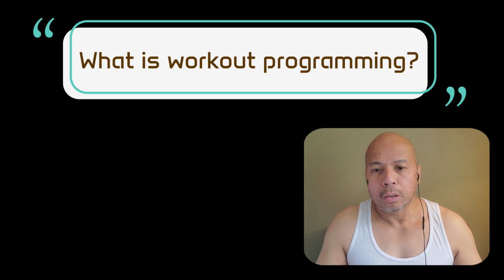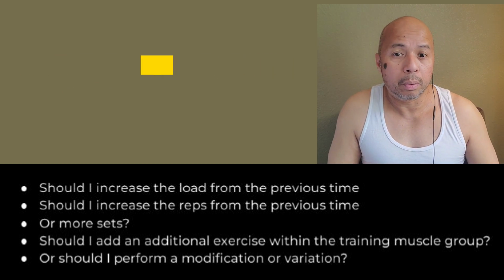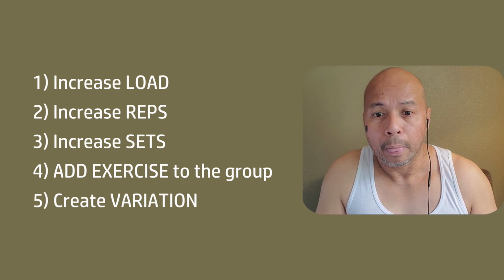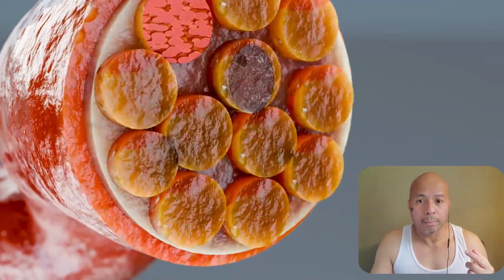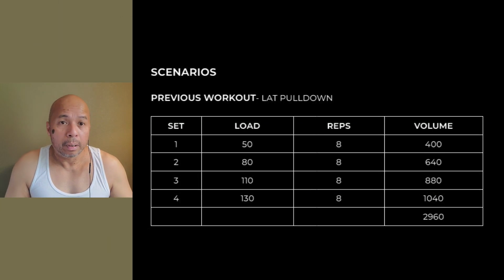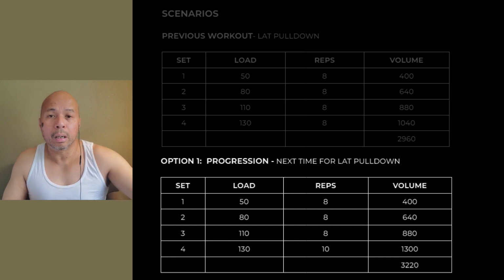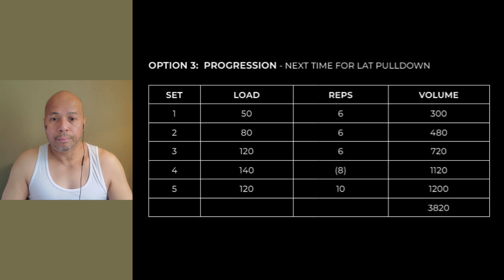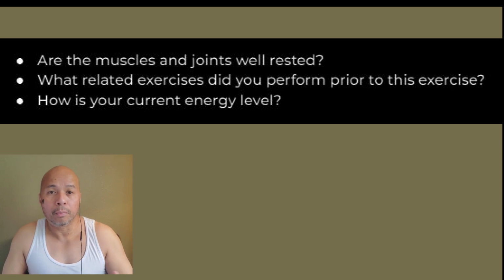Weight Training Progressions | Changing Intensity, Reps or Sets.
PART 4
WEIGHT TRAINING PROGRESSIONS
From The Physique Fitness Programming Series

NewFITplan is a hands-on workshop where a client and the coach customize a feasible workout plan. Ideal for intermediate clients or the DIY enthusiast that wishes to get a broader understanding on fat loss and workout planning. This is a 2-hour private one-on-one or small group setting either online or in person (Bay Area, CA).

Content in this video is to be considered information only and we highly suggest consulting your physician before utilizing any content for your own use.